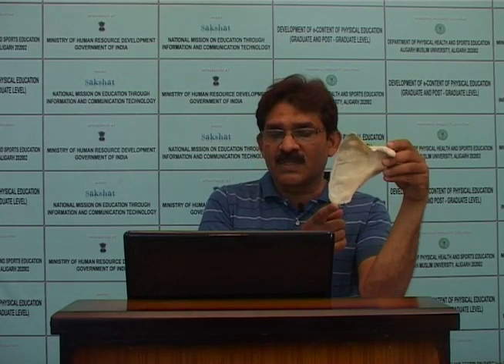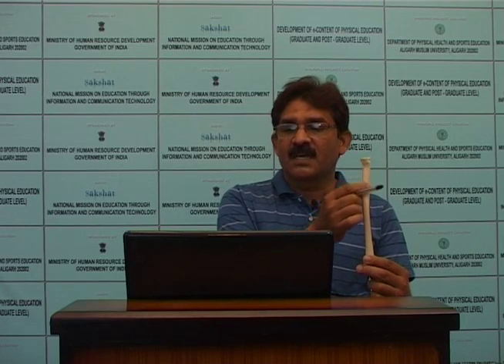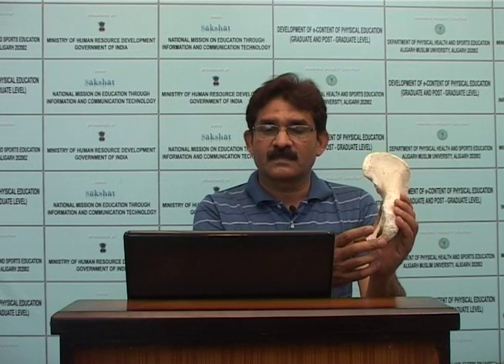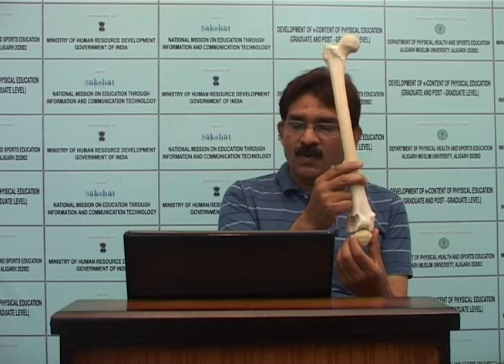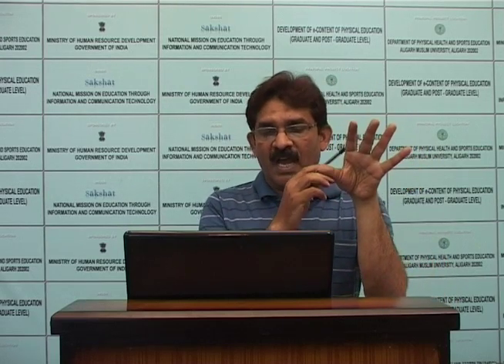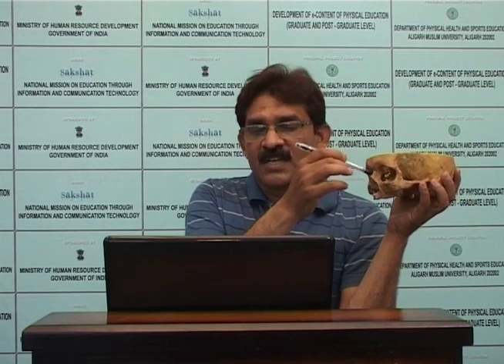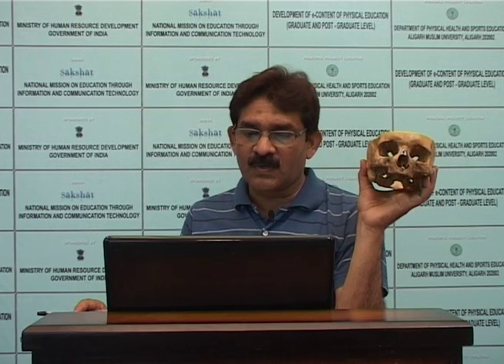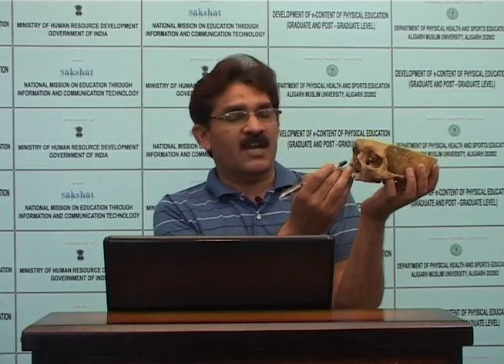Bones of Upper limbs